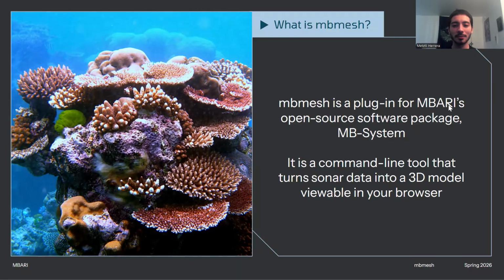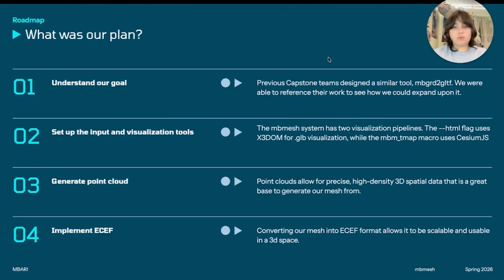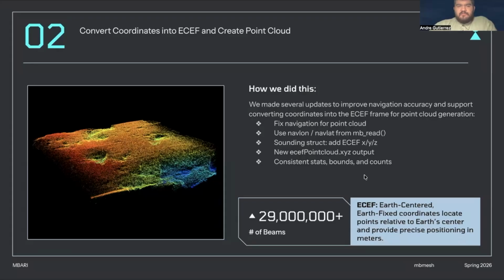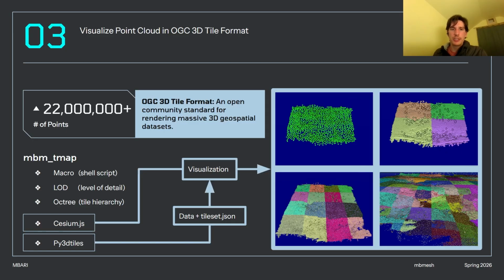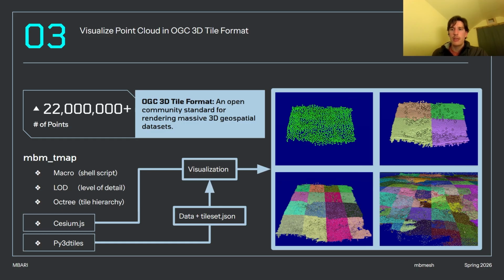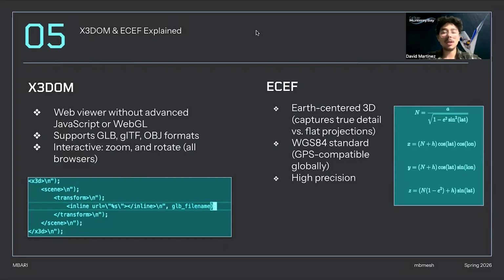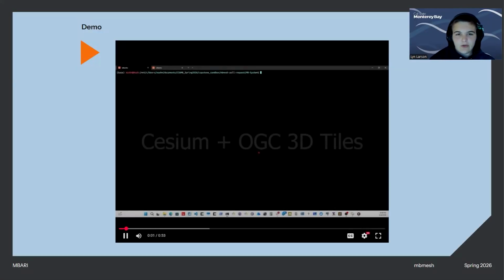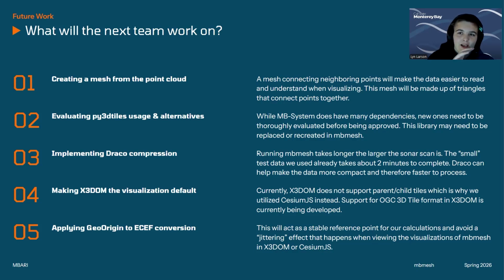06 mbmesh Presentation 1